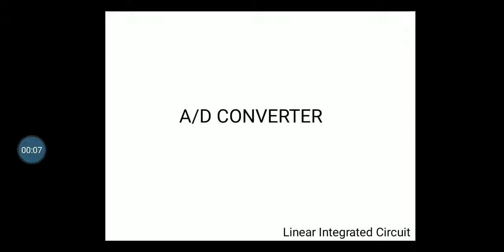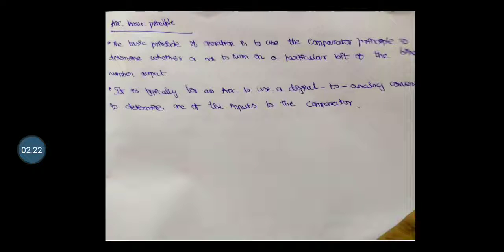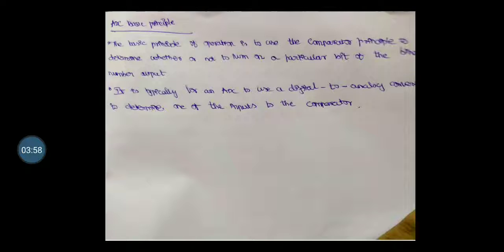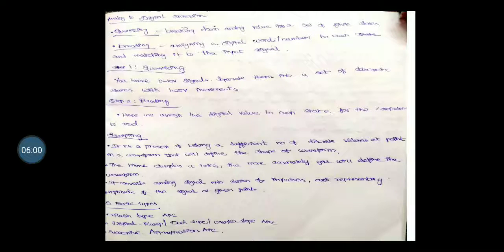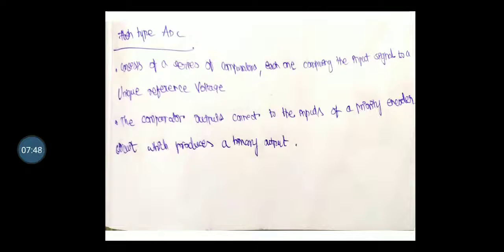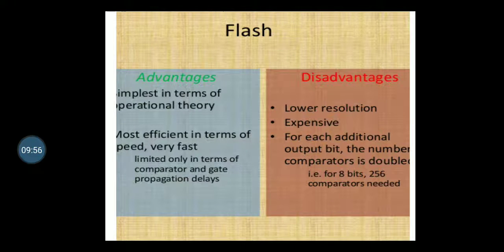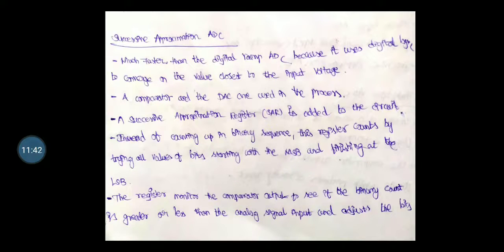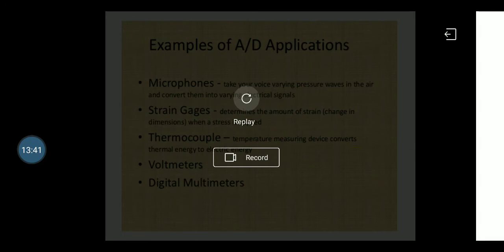ADC new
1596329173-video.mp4